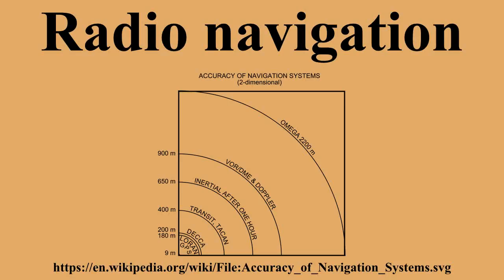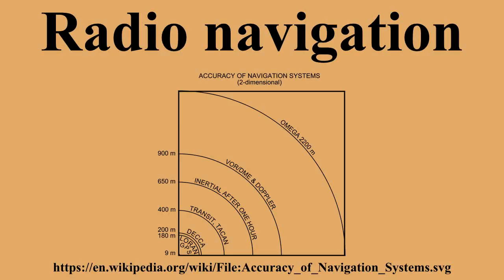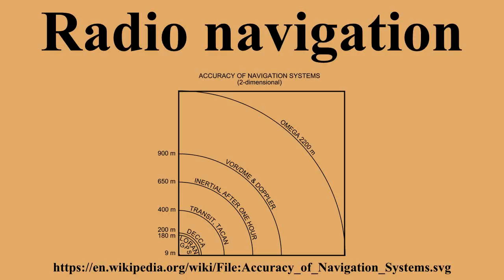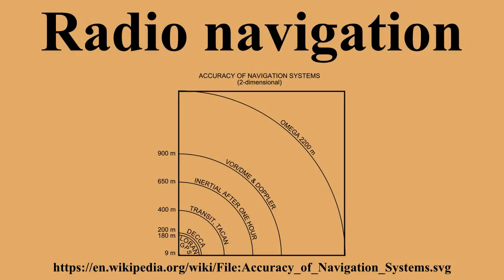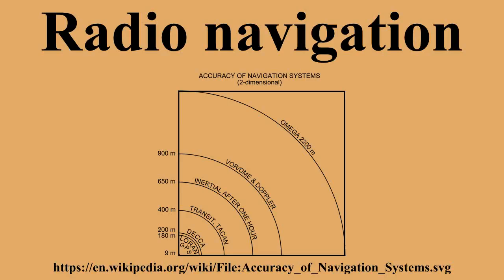Radio navigation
Ad-free videos.

Radio navigation or radionavigation is the application of radio frequencies to determine a position of an object on the Earth.Like radiolocation, it is a type of radiodetermination.The basic principles are measurements from/to electric beacons, especially directions, e.g.by bearing, radio phases or interferometry,.

---Image-Copyright-and-Permission---
About the author(s): derivative work: Johannes Rössel (talk) Accuracy.png: Unomano
---Image-Copyright-and-Permission---